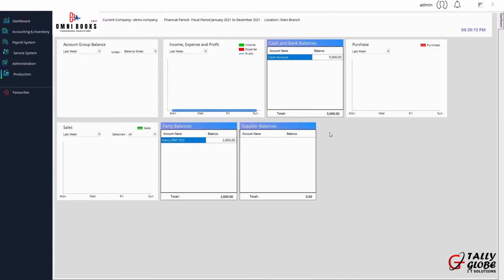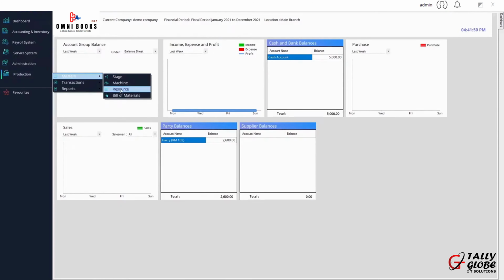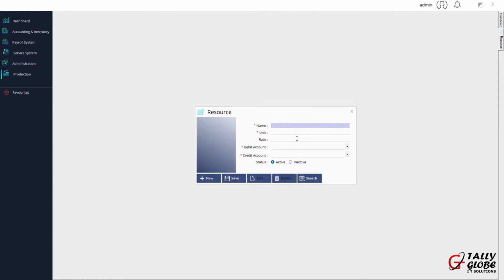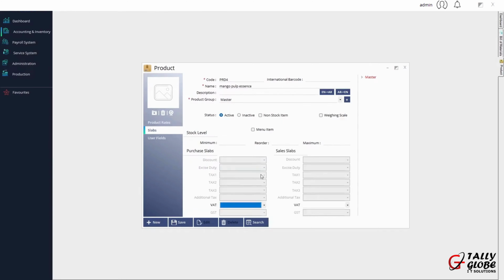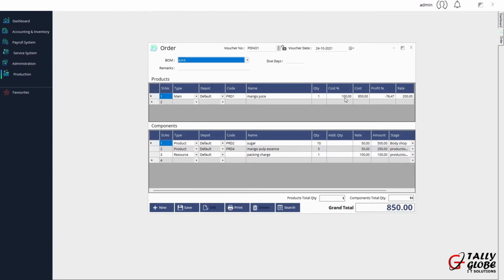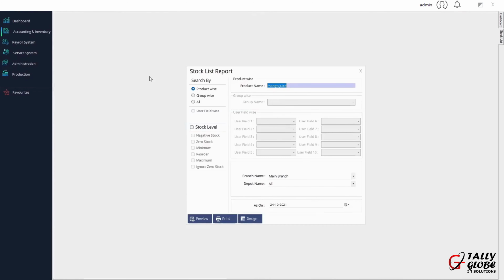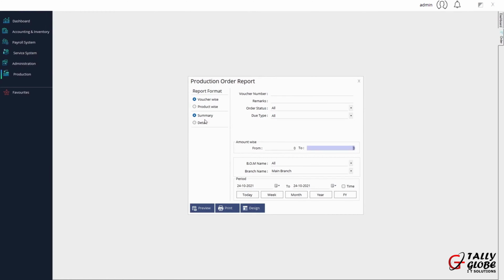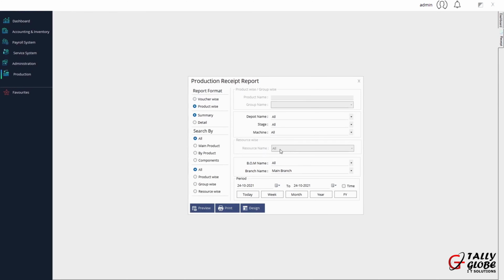Omni Books ERP Production Management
Omni Books ERP - Production Module | Streamline Your Production

Explore the Production Module in Omni Books ERP! This video covers essential features for efficient production management, from work orders and inventory tracking to real-time costing and quality control. Whether managing large-scale or small-batch production, Omni Books ERP enhances every step with powerful reporting and easy-to-use tools.

Watch now to see how Omni Books ERP can transform your production process!